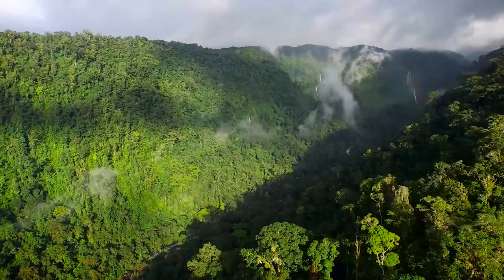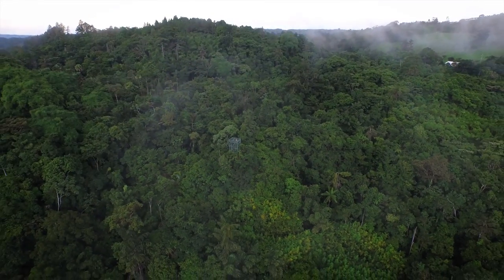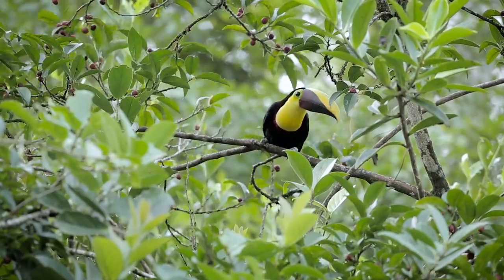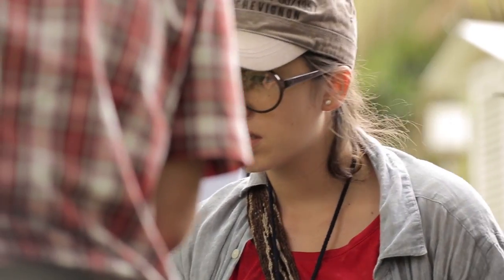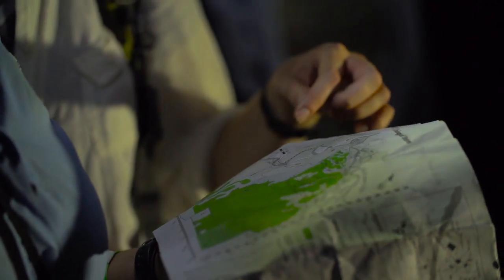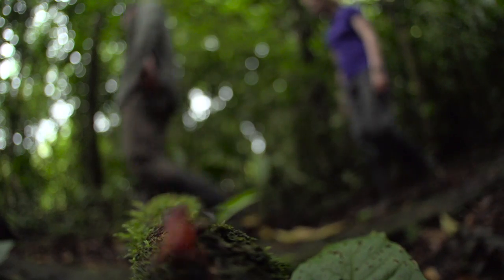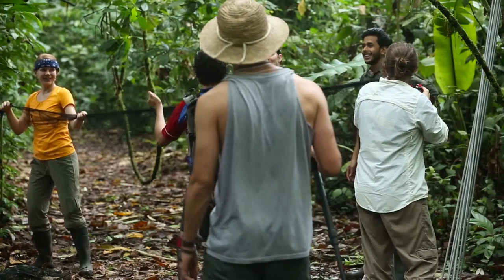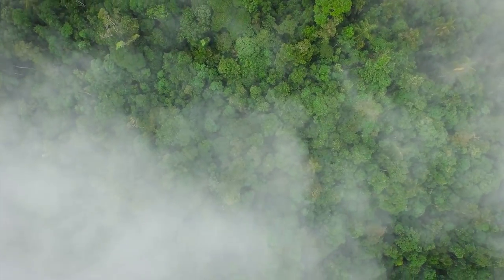OTS Tropical Field Ecology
This video offers students a brief description of what OTS Tropical Field courses are about and the benefits of participating in one.